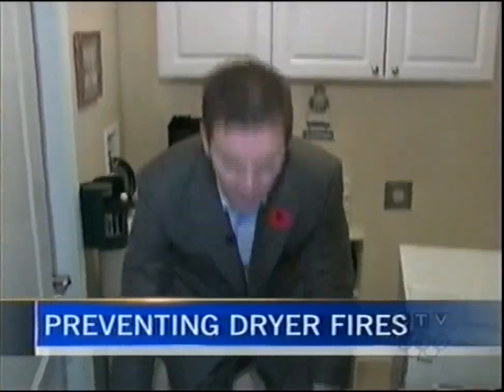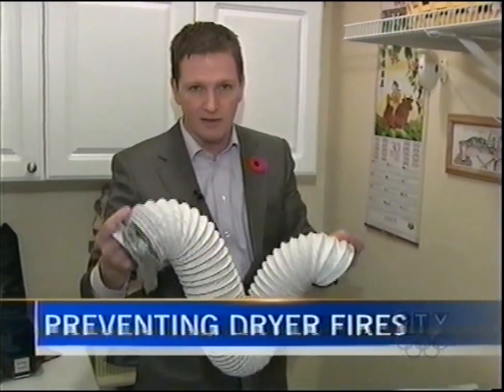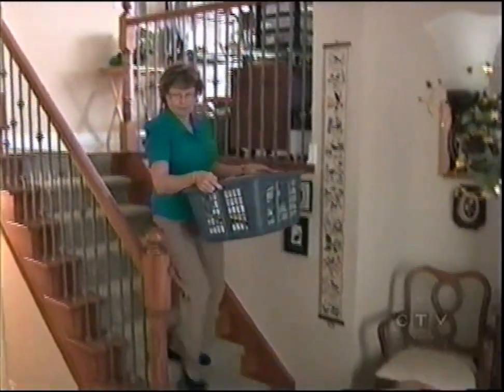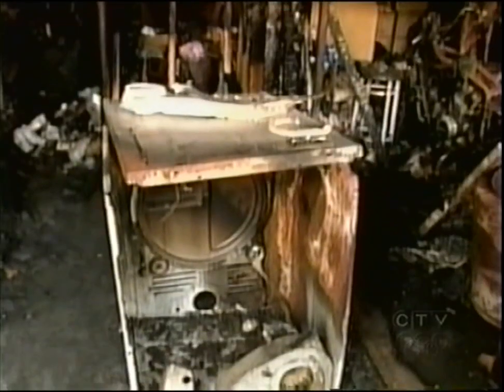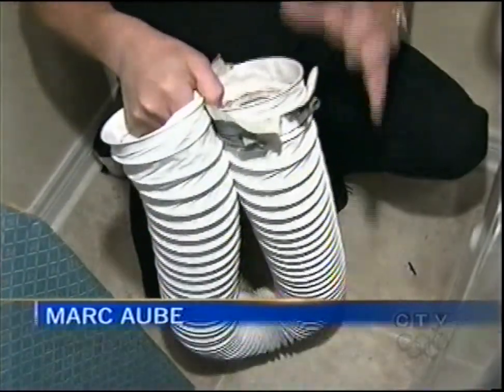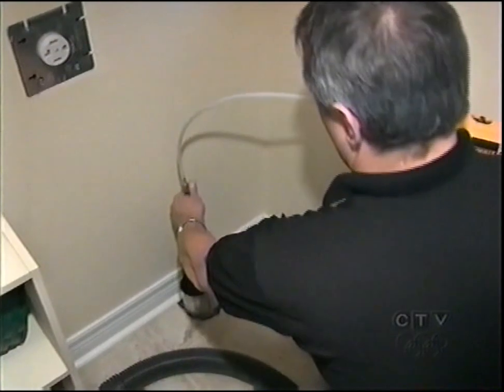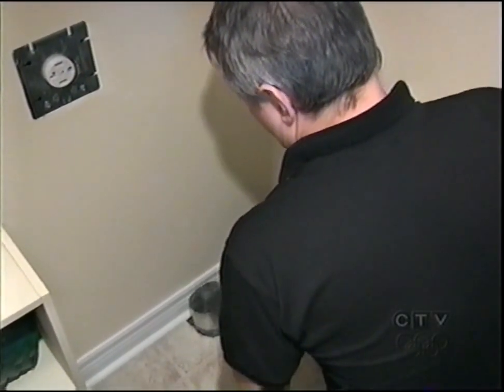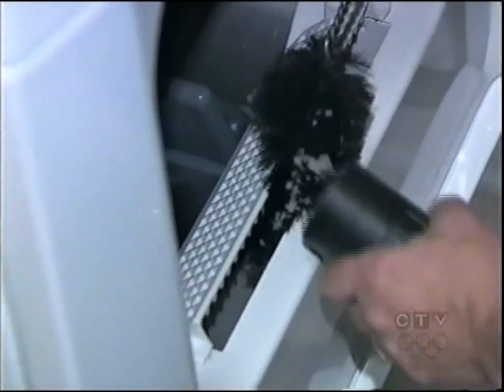Pat Foran Dryer Fire Alert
Don't let a dirty dryer vent cause a fire in your home